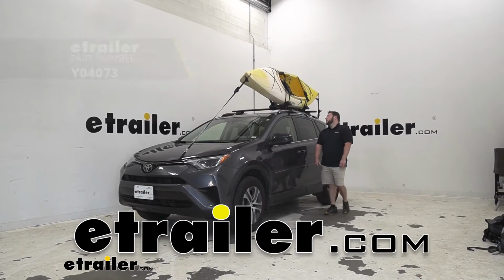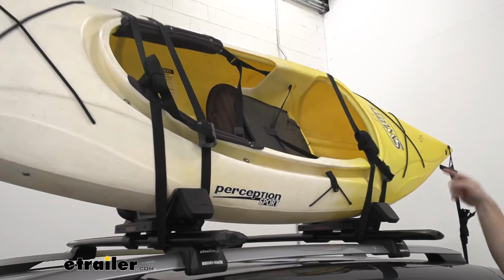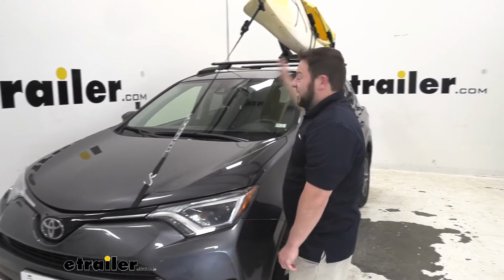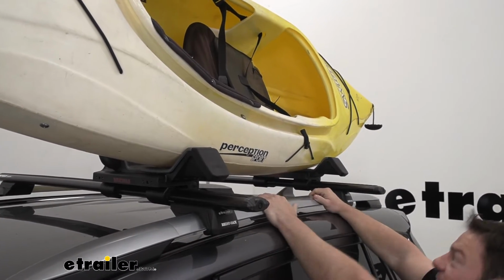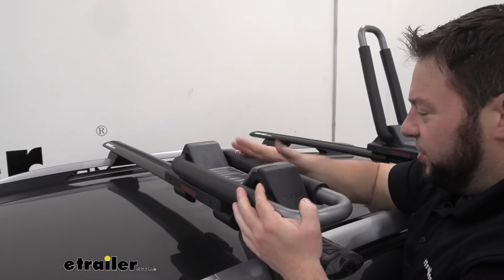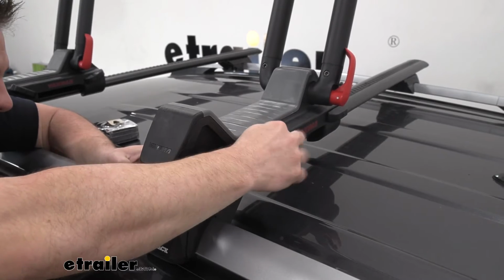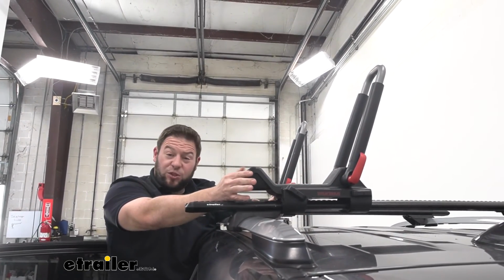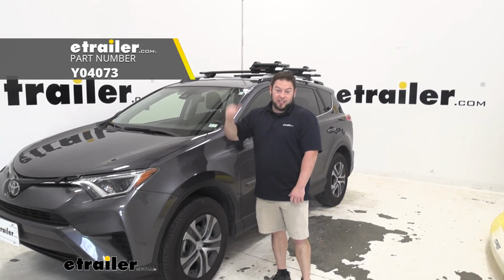etrailer | Installation: Yakima JayLow Kayak Roof Rack w/ Tie-Downs on a 2017 Toyota RAV4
What's up everybody. It's AJ with etrailer.com. Today we're gonna be checking out the Yakima JayLow on our 2017 Toyota RAV4. It's gonna be a J style kayak carrier, that's gonna enable you to carry your kayak up on the roof and it's a tool-free install. So it really makes it easy to install on your roof bars and get the kayak up there. Let's check it out.

Another great thing about this carrier is that it comes with all the straps you need. We have the bow and stern tied down back here. We have it tied up to the hitch. The hook just goes on the bottom loop right there. Then you can see it comes with cam buckle straps that helps you tie it down to the carrier.

These are really nice and it's better than some of the other ones that don't come with that option. It's easy to throw them over the top, come back over. You can see we ran the strap underneath the roof bar and then back up into the cam buckle. And then you just pull up and it pulls it down nice and tight you can see. I can shake the whole vehicle back and forth and there's not a lot of movement here at the kayak.

Upfront, we've got it tied down as well. Something I will recommend for your RAV4 depending on the space. There's not a lot of spaces to tie down up here. So it's not gonna go all the way across the front. Plus you probably don't want this rubbing.

I mean, it does have the protection here, if it does make vehicle contact, but as you can see that's not doing much good here. I recommend getting a, what we call a dog bone. You throw it underneath the hood and shut it and it's gonna keep the strap here for you to tie down the front. Now, if you don't have a hitch on the back, you can use one on the back hatch too. That way it's just easier. You just put that in there, close either the hood or the back hatch. You have the loop that ties down and it just makes it easier to get this done. When you look at it straight on, you can see that you got the rubberized pad here at the bottom. It's protecting wherever the kayak makes contact with the carrier. You also have the coated foam on the back end of it there. So where it makes contact on the backside, it's not gonna scratch it or damage it either. And also because the foam is coated, it's gonna last a lot longer. If you're loading up like a wet kayak, it's not gonna break down that foam and rip and tear it. Now, come around front, you can see these loading and unloading ramps. I really think these are helpful especially when you've got a taller vehicle. This one, your rapport is not too tall but lifting it up here and wrestling against that, just to push it up into position really helps. And the same thing could be with unloading it. So I'll go ahead and start unloading it now and kind of show you what I'm talking about. I'll do one side at a time, just kind of twist it up and see how it rests on, right there on those pads. That just helps me readjust my grip or know that it's not gonna slide right off and I know it's not making contact with the vehicle. So I can readjust, grab it and just lift it off. With the kayak removed, you can get a better look at the carrier itself. See the foam pad that I talked about and the rubberized bottom here, but not only that, you have the red lever, it makes it really easy to fold this down. I really liked that part of this too 'cause sometimes they have two, can be kind of a pain when you're already standing in the door cell, but this one's just got this one easy lever. You got to worry about smashing your hands or anything to bring it back up. It's that easy to adjust the way you want. Now we'll fold it down and get a measurement real quick and see how much it adds to top of your carrier. And its lowest point, looks to be about eight inches from the roof to the top of the carrier there. And if we could go just from the roof bars to the top, it's gonna be five inches. One of the best things about it, is the how easy it is to install. Some other ones, you have to use hardware and drop in there or a tool. This one's all inside there. I just turned this knob. You can see the clamp just coming apart here, releasing it from the roof bar and to tighten it, I just turn this back down and it pulls it all back into place. The clamp gets nice and tight on those bars, keeping it in place. And that just makes it super easy to install it or take it off of there. You don't have to have tools i